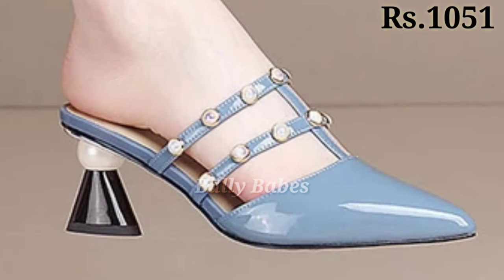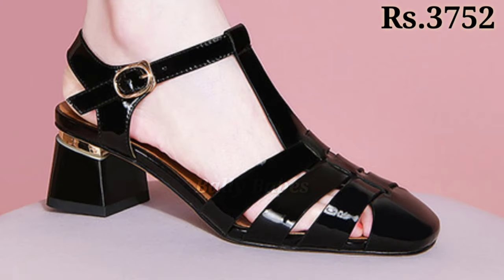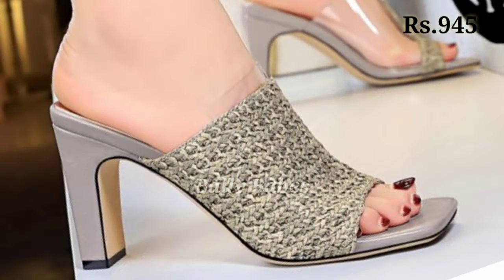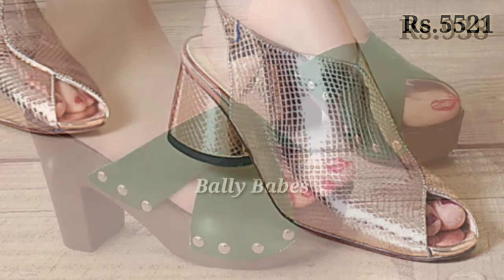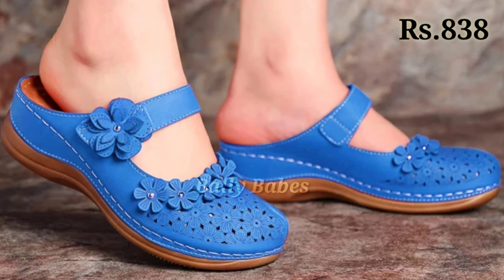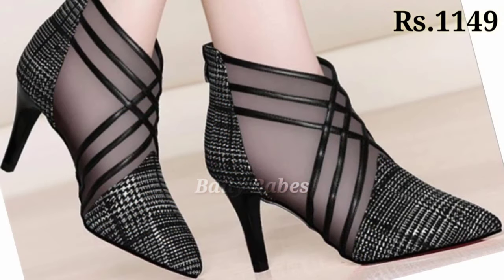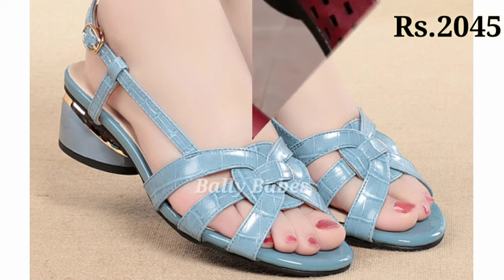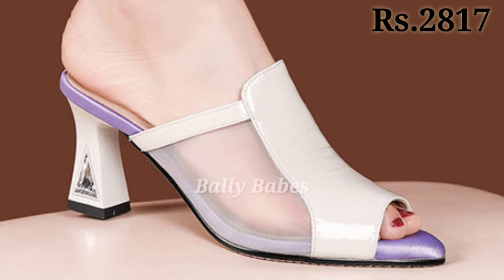NEW ARRIVALS LATEST SANDALS LEATHER SHOES VERY DIFFERENT TOP DESIGN WITH PRICE OF SANDAL FOR LADIES